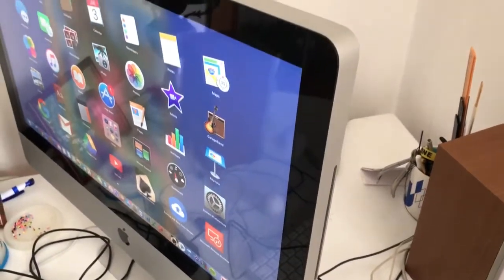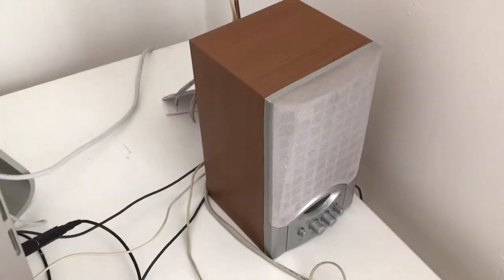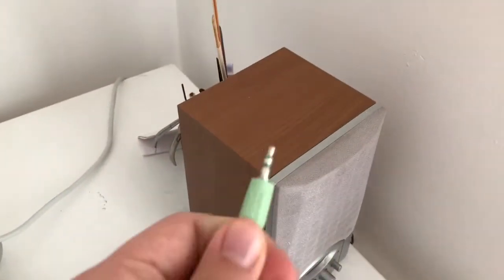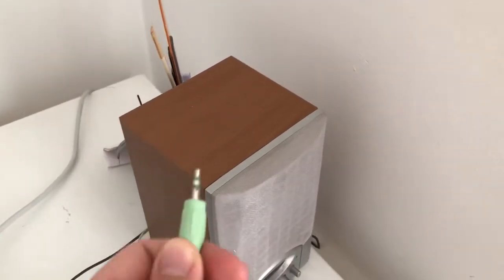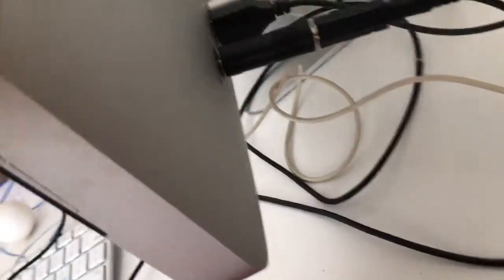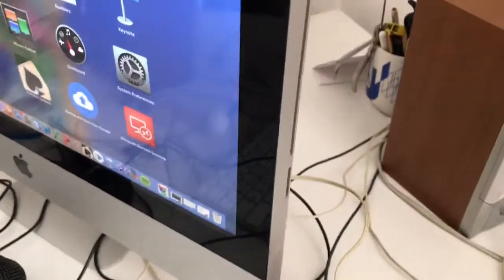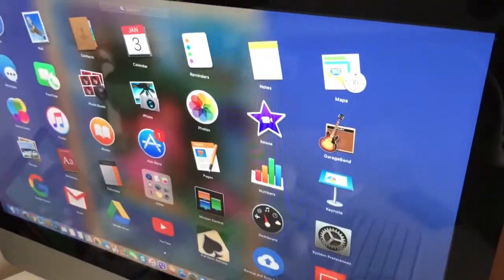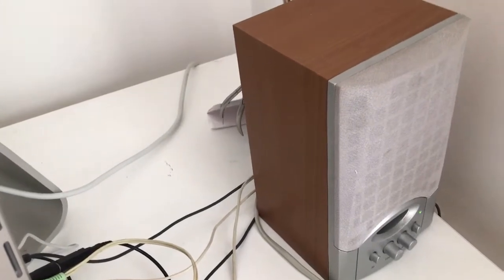HOW TO CONNECT VOLUME SPEAKERS TO iMAC?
Connect volume speakers to iMac - quick guide